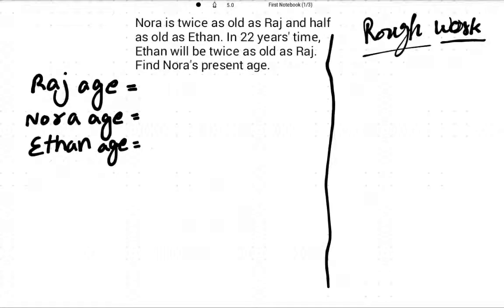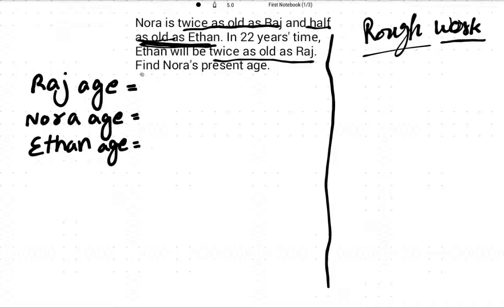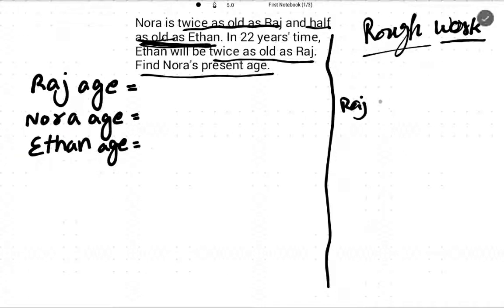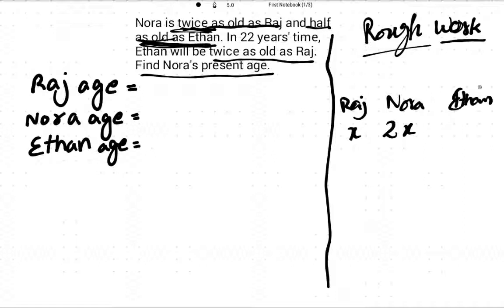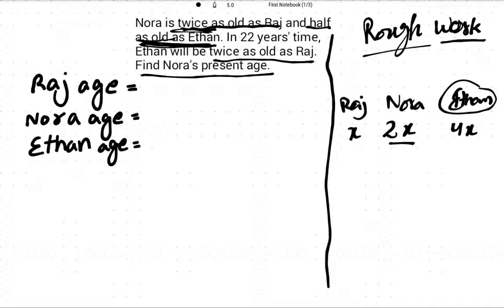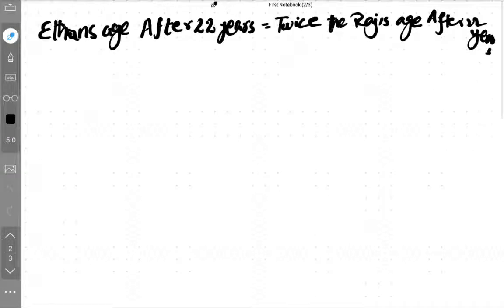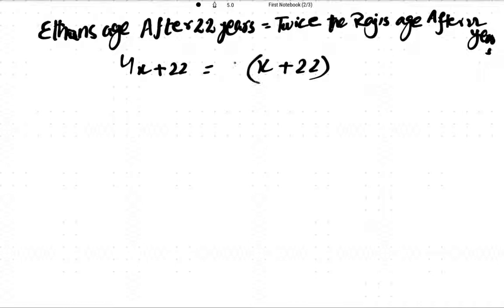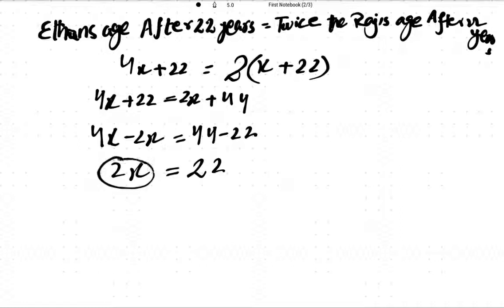Nora is twice as old as Raj and half as old as Ethan. In 22 years' time, Ethan will be twice as old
Nora is twice as old as Raj and half as old as Ethan. In 22 years' time,  Ethan will be twice as old as raj. Find nora's present age.